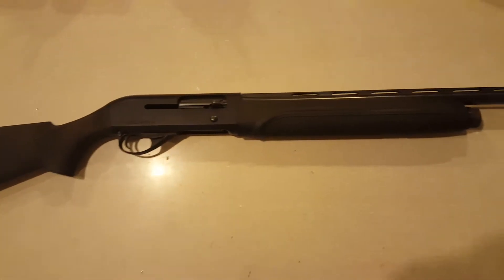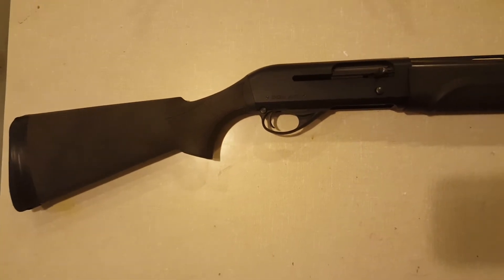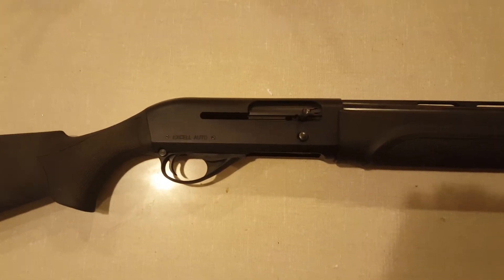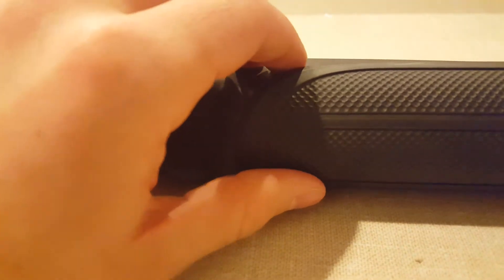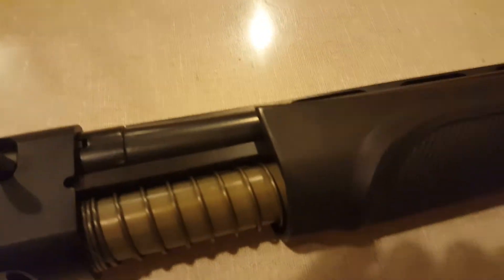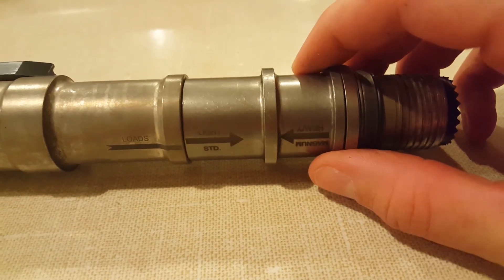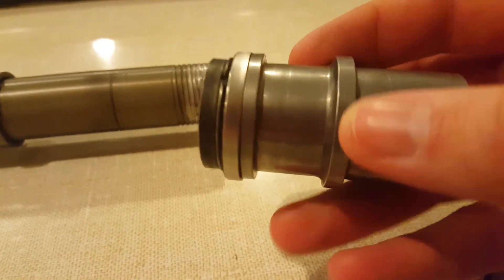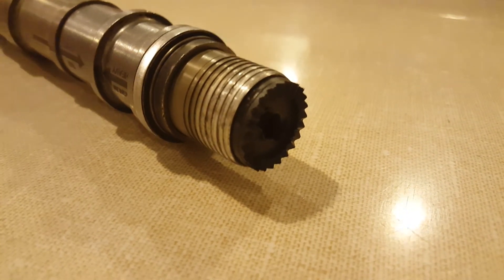H&R excell auto review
My review of the H&R excell auto 12 gauge shotgun